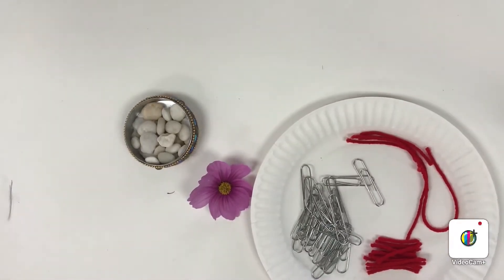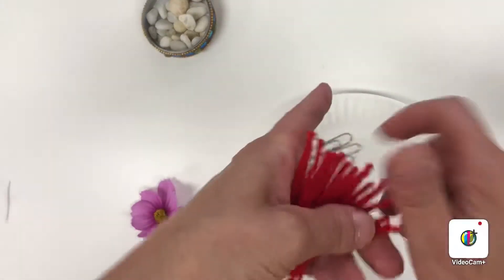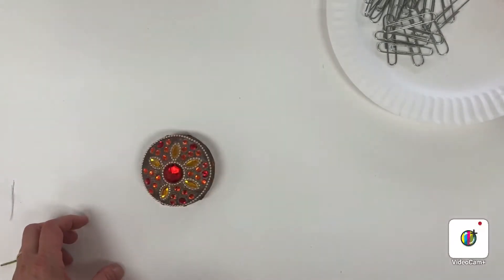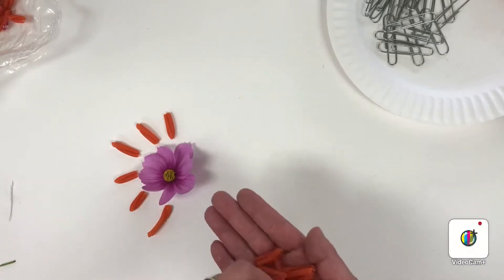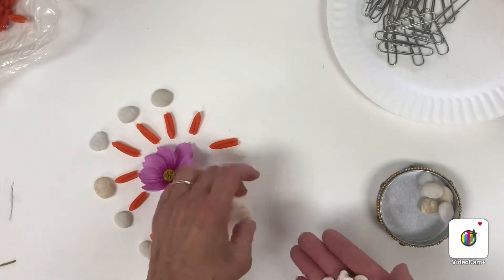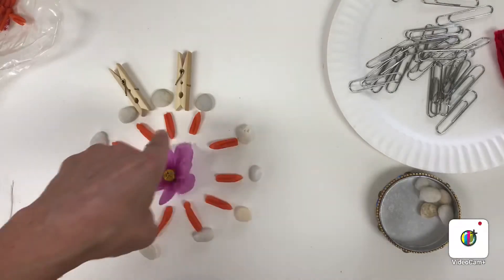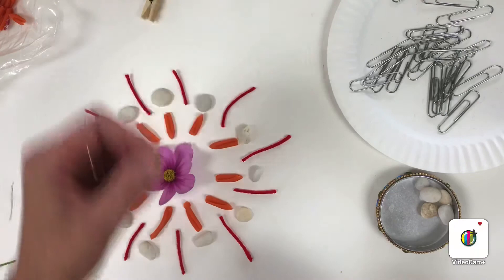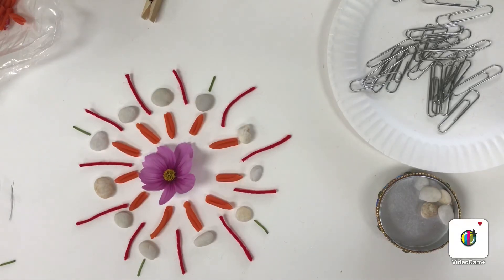Mandalas. Instructional Video